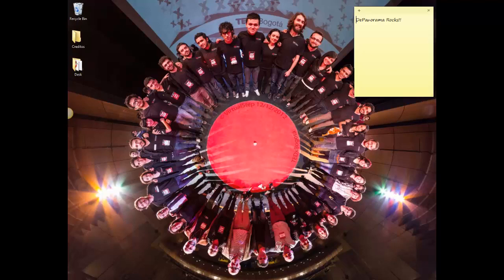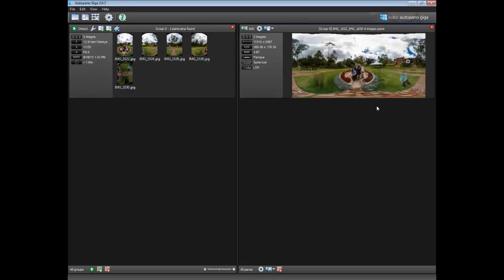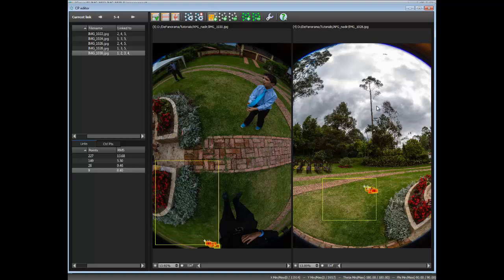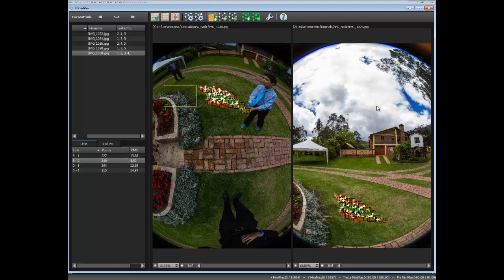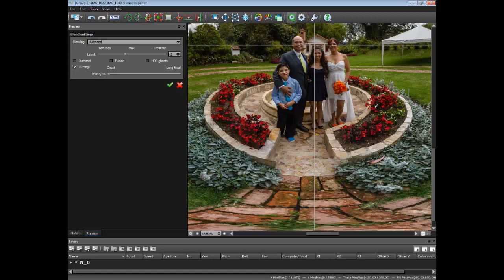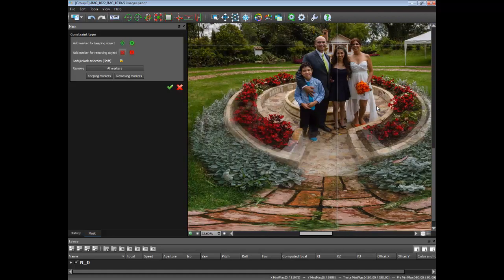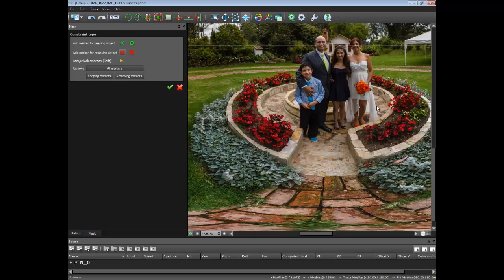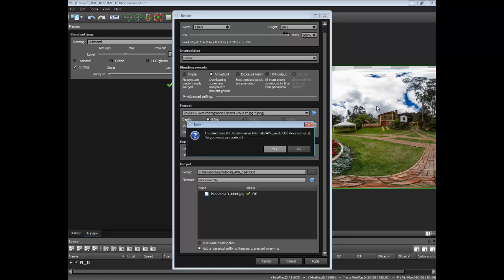How to stitch nadir using Auto Pano Giga 3.0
Learn how to stitch the nadir of a panorama with APG 3.0